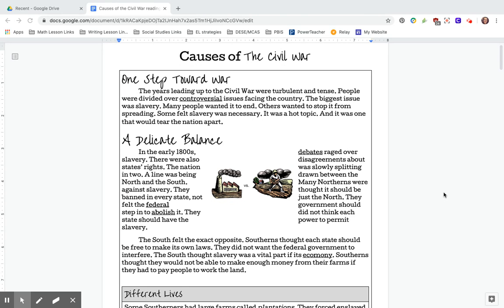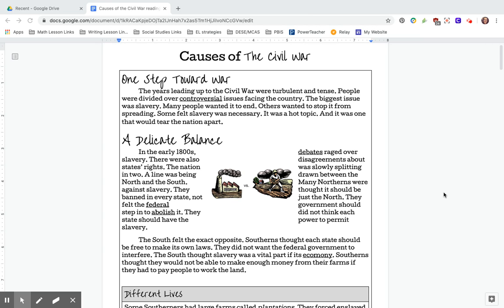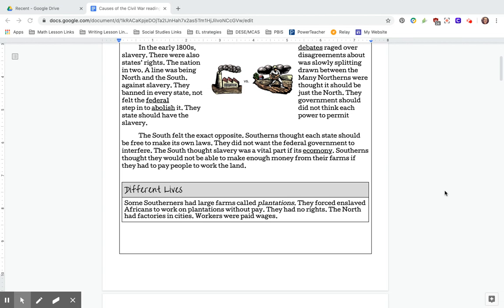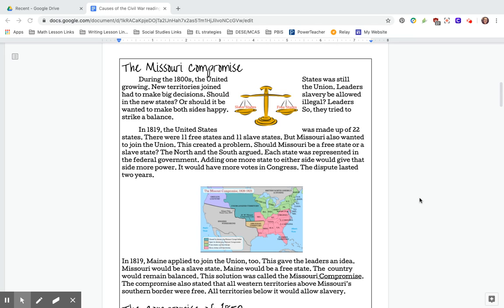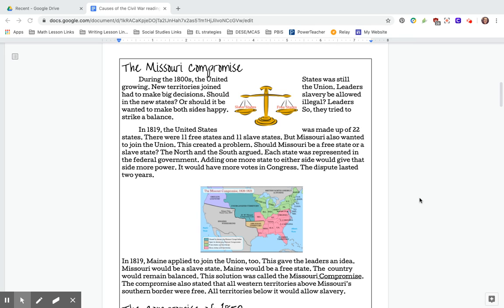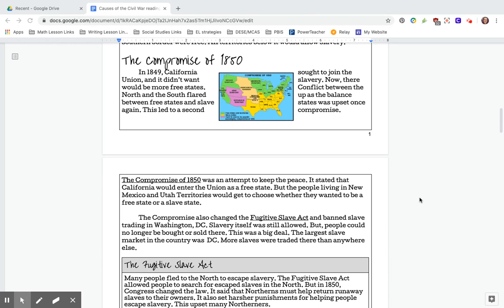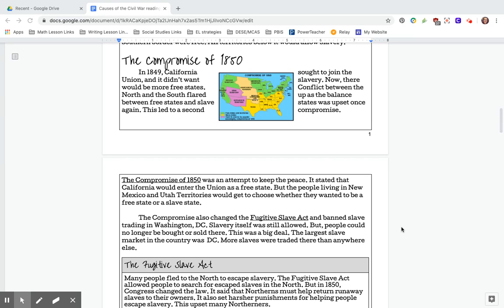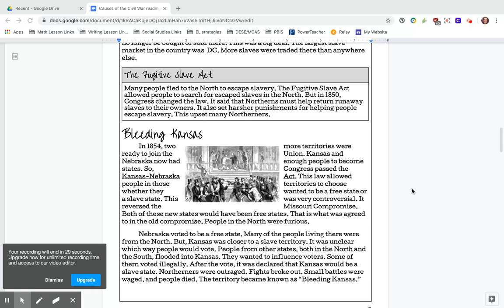Causes of the Civil War Part 1